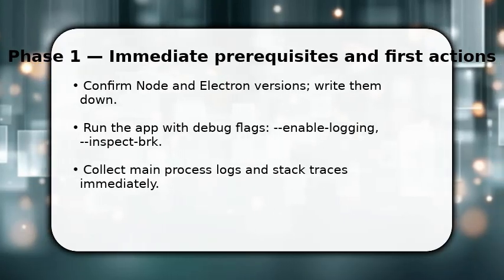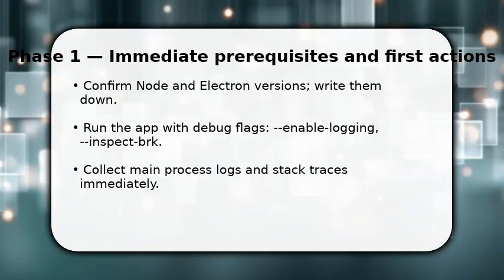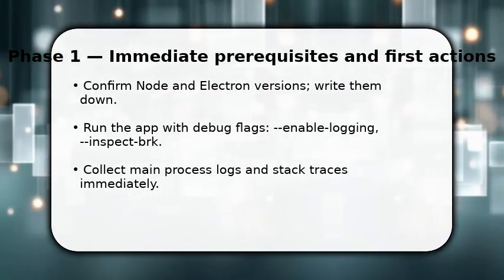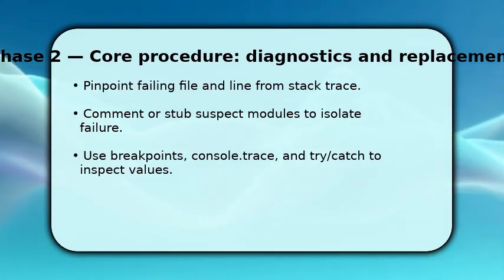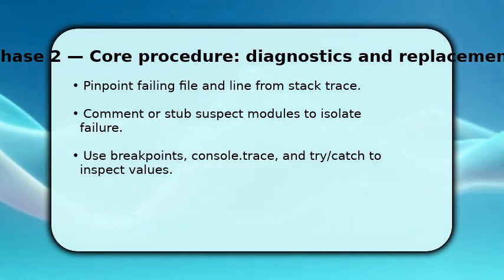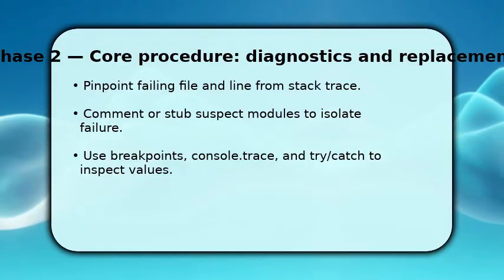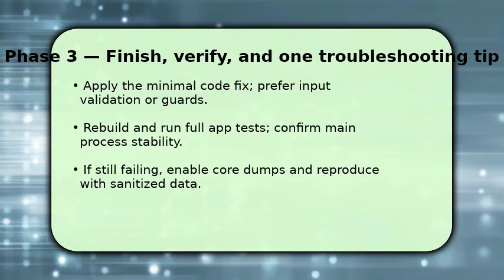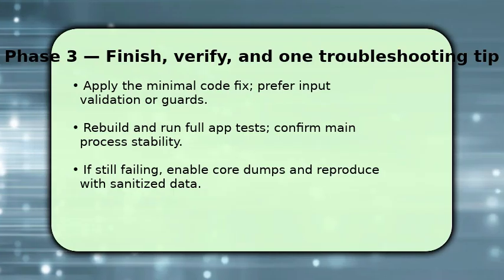How to Remove Javascript Error Occurred in the Main Process - Step by Step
How to Remove Javascript Error Occurred in the Main Process - Step by Step | 🔒 Surfshark VPN Deal — Stay private and secure. $1.99/mo + 3 Months Free ▸

This video provides a comprehensive guide on troubleshooting and resolving JavaScript errors that occur in the main process of web applications. Follow along as we step through common issues, diagnostic techniques, and effective solutions to ensure your app runs smoothly without disruptive bugs.

JavaScript error, main process, troubleshoot, diagnose JavaScript errors, web application bug fixes, error handling in JS, debugging main thread, resolve script issues on the fly, interactive troubleshooting guide, JS debugging techniques for web apps, fixing runtime bugs